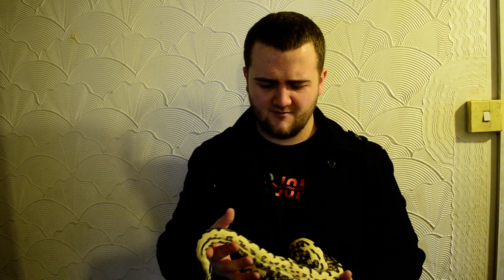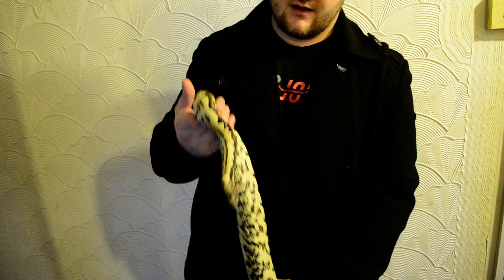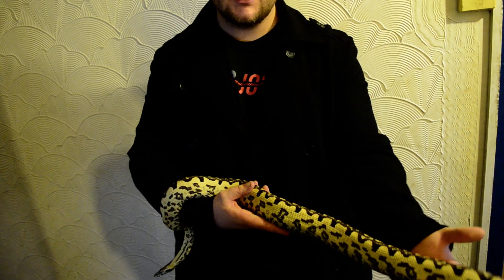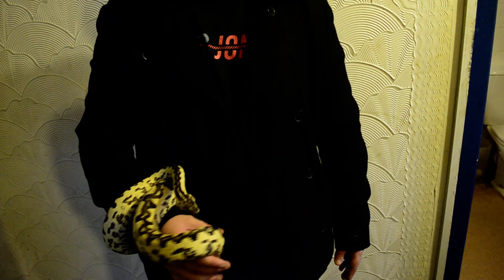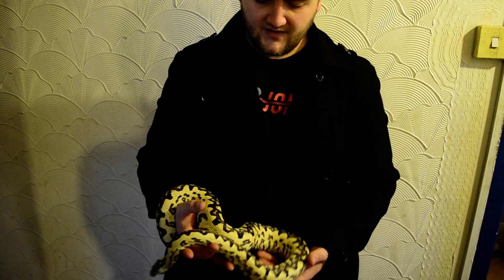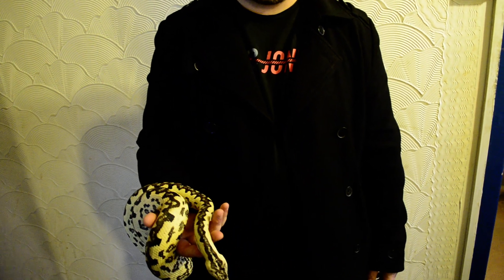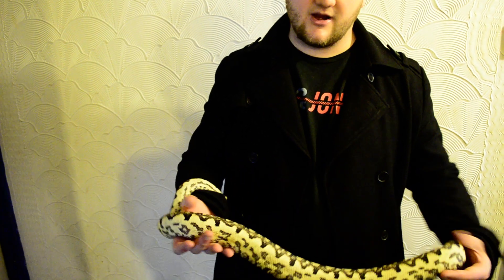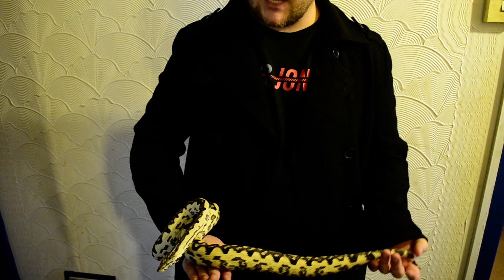solomon island ground boa